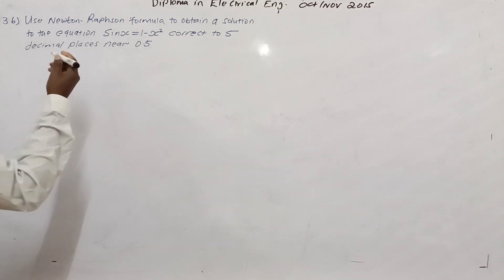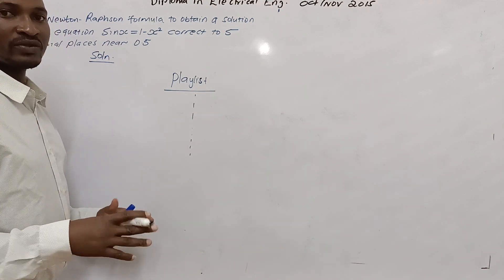KNEC exam past paper worked questions with answers/NUMERICAL METHODS Lesson IV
KNEC  exam past paper worked questions with answers/NUMERICAL METHODS Lesson IV. In this video, we will solve our third KNEC past exam question using the Newton-Raphson method. Students taking a diploma in electrical engineering, diploma in Mechanical engineering diploma in automotive engineering and computational mathematics and other engineering courses will find this video useful.
Watching the video online will help this channel grow and therefore develop more content for you! I will also appreciate it if you drop a comment on one of my videos.
To understand a certain topic full, it is advisable you use my YouTube playlist.